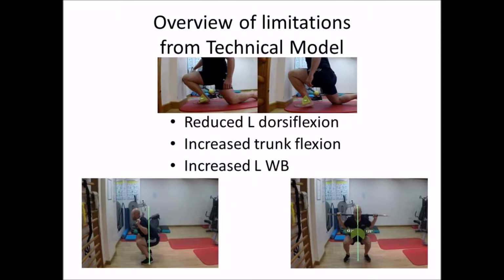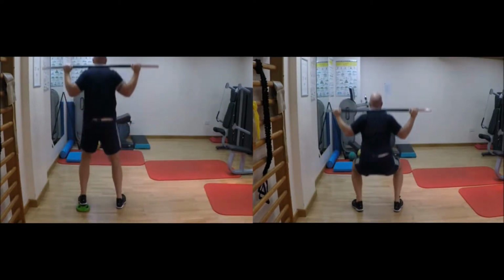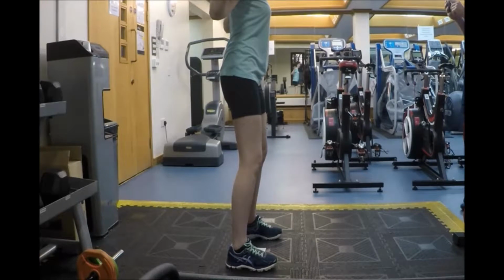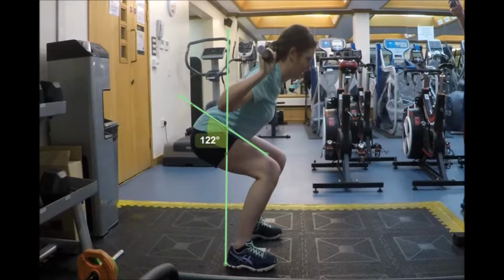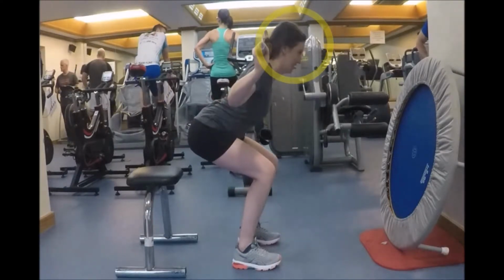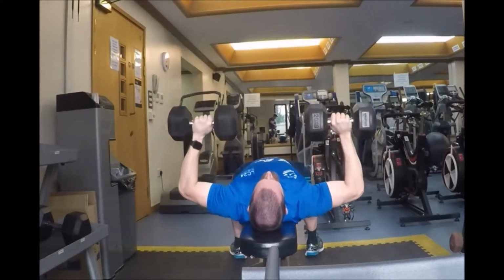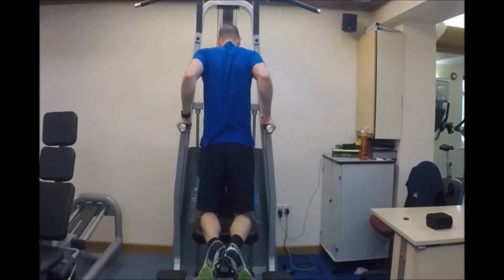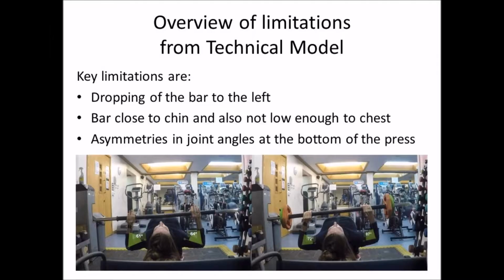VLOG 1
Skills vs Capacity in the weight room